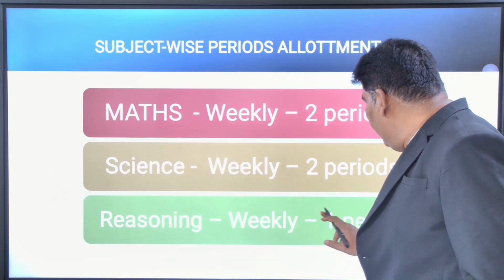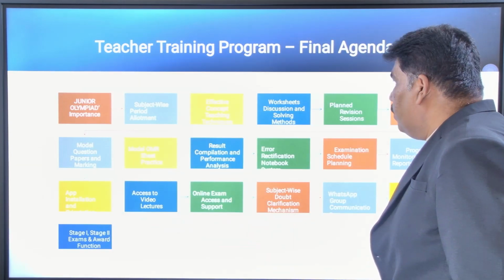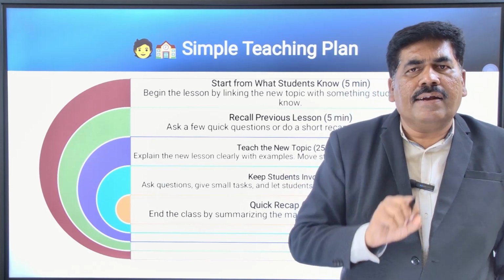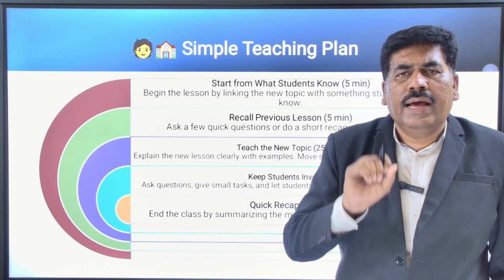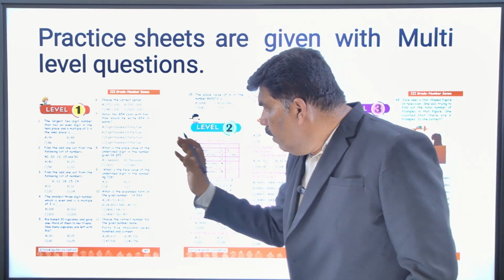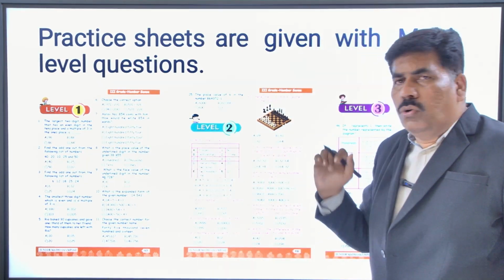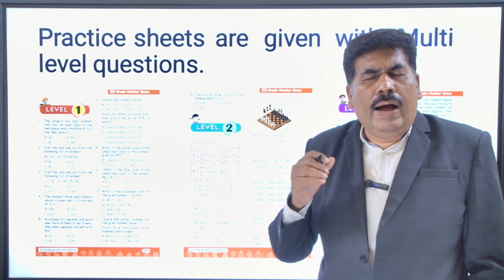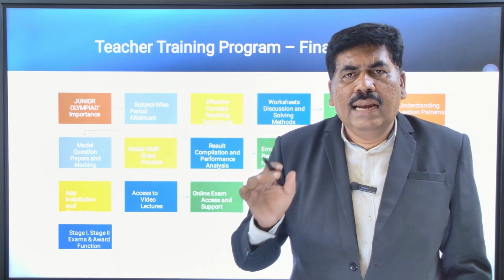Junior Olympiad Training – Part 2 | Transform Your Teaching with Apex Institute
🚨 Want to take your school’s academic excellence to the next level? Start with your teachers.
This is Part 01 of our exclusive Teacher Training Series on the Junior Olympiad Foundation Course by Apex Institute of Maths & Sciences.

In this power-packed session, we unveil proven techniques, smart period allotment strategies, and Olympiad-level teaching methods tailored for Grades 1 to 5. Whether you run a public school, private institution, or international school, this training session is your gateway to success in national-level Olympiads.

Get access to worksheets, video lectures, result analysis tools, doubt-solving methods, and much more – all in one training.

👉 Watch, learn, and empower your faculty to make Olympiad winners out of every student.